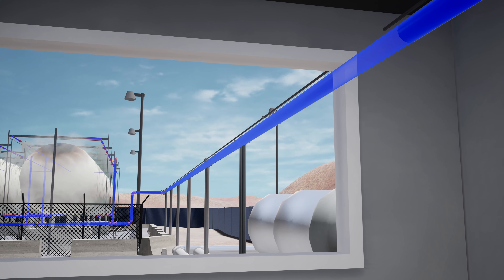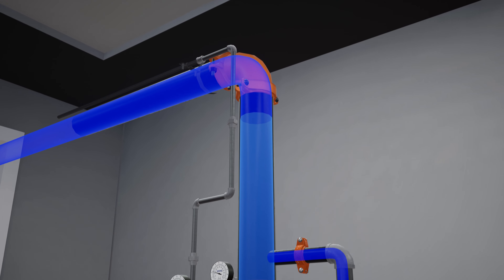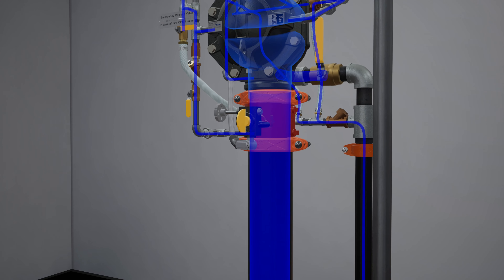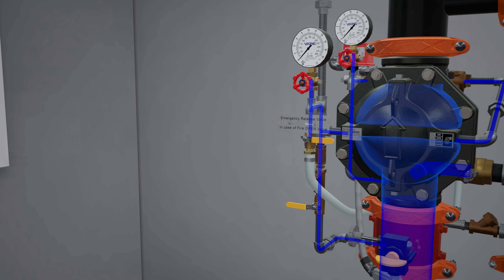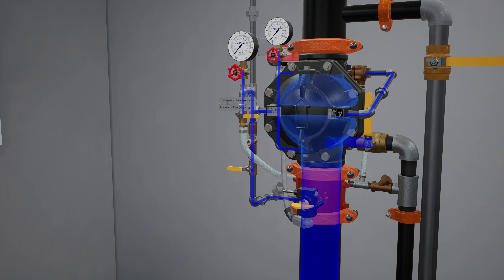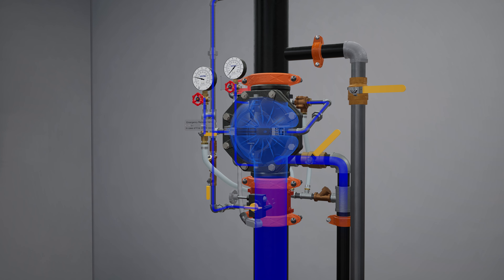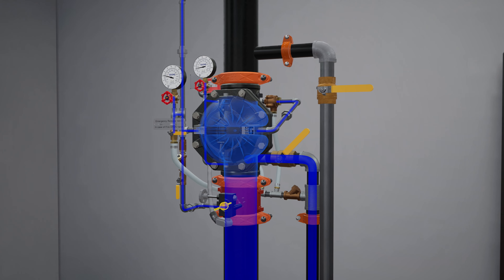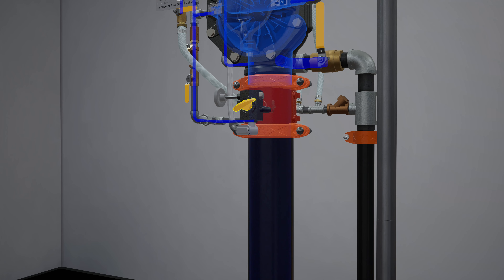System Reset: Viking VXD Hydraulic Release Deluge System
Step-by-step visual instruction for placing Viking’s VXD Hydraulic Release Deluge System back in service after activation, showing proper reset sequence and settings for all system components. Hydraulically controlled deluge systems require a hydraulic release system equipped with thermostatic (rate-of-rise) releases, and/or fixed-temperature releases, and/or pilot sprinkler heads. In fire conditions, operation of a releasing device on the hydraulic release system opens the deluge valve, allowing water to enter the system piping. Water will flow from any open sprinklers and/or spray nozzles on the system.

About Viking